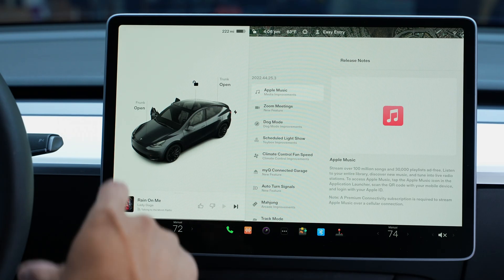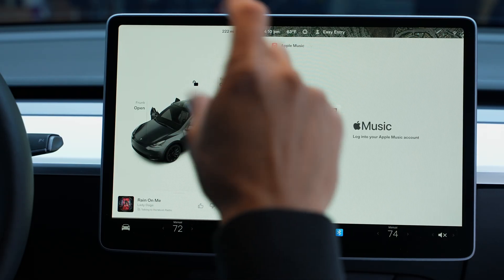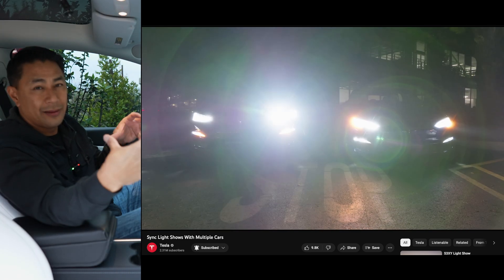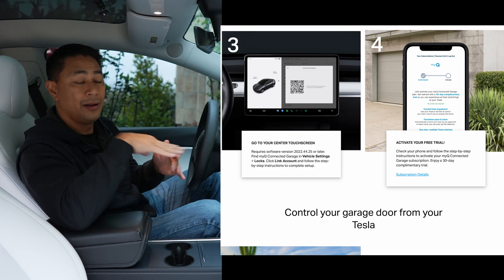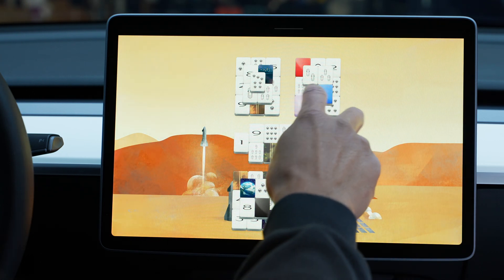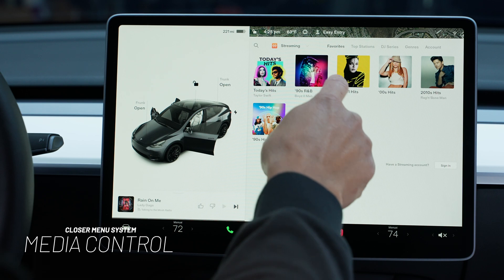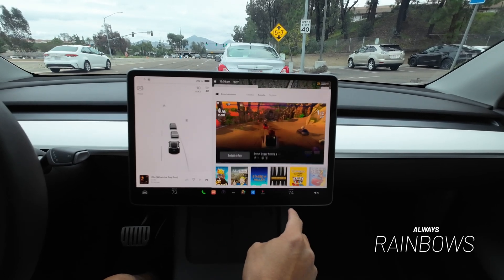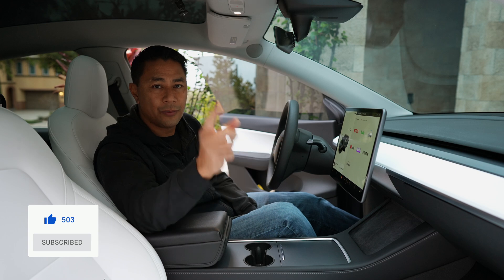MAJOR UPDATE 2022.44.25.3 - Tesla Model Y Performance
Tesla recently released a massive software update. In this video, I walk you through the release notes of the new features and demo a few new functions now available.

FULL LIST OF UPDATES:
Zoom Meetings
Dog Mode
Light show
Climate control
myQ Connected Garage
Auto turn signals
Mahjong
Track mode
Call transfer
Contact lookup
Media Control
Always rainbows

Purchasing a Tesla, Solar or Battery? to earn credits that can be redeemed for awards in the Tesla Referral Shop.

Teslaoftheday is a participant in the Amazon Services LLC Associates Program, an affiliate advertising program designed to provide a means for sites to earn advertising fees by advertising and linking to amazon.com.